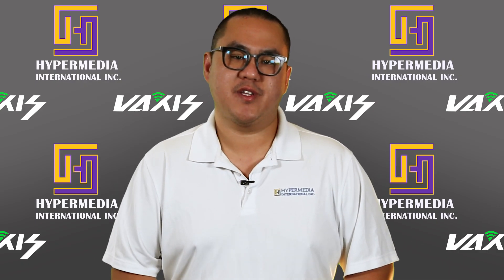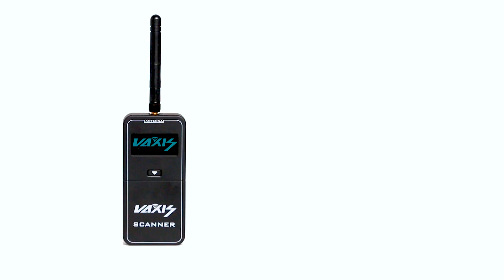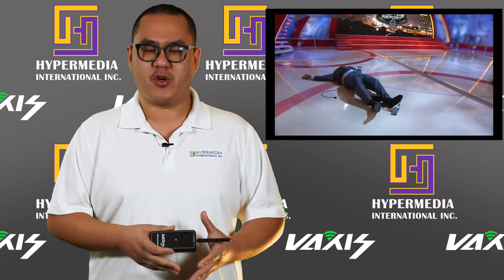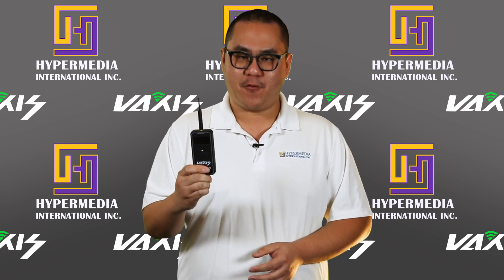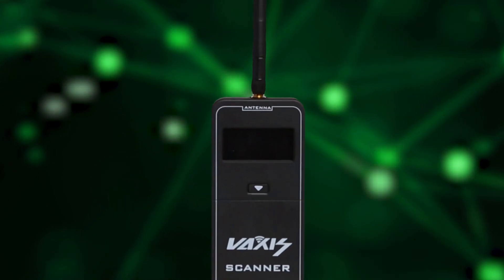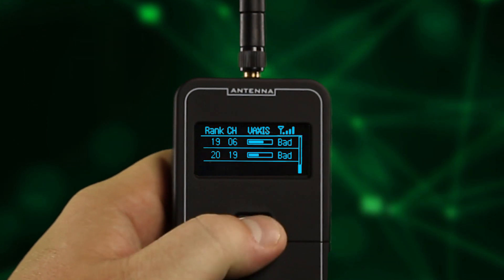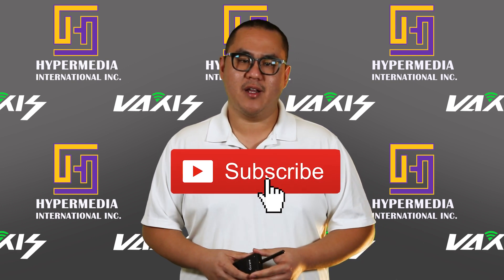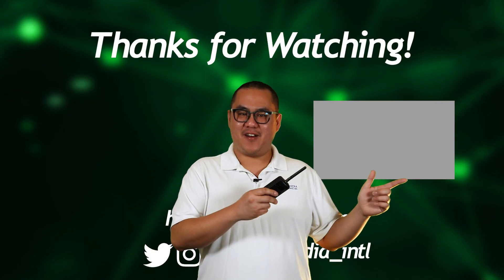How to: Get Successful Wireless Video On Any Set with VAXIS, Teradek, Paralinx, Hollyland & CVW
VAXIS 5.8Ghz Wireless Video Scanner 2.0 is a step up from the original version of the scanner and this time it  scans not only the VAXIS frequency plan but also all the major Wireless Signals on the market as well! It doesn't matter if you have a Teradek, Paralinx or even a Hollyland, whenever you have a need on set to scan clean channels to operate in the VAXIS scanner is your best choice!

No more guessing which channel is clean and which is congested, this scanner will be able to give you an idea about the RF signals in the environment and how you can plan your wireless video transmissions accordingly!

The brand new VAXIS channel scanner offers multiple frequency band scans that will cover DFS, which is what the most common wireless video devices used on set at the moment by Teradek and Paralinx. On top of that it also scans fixed channel systems such as our own VAXIS, Hollyland (Slingshot, WVC, CineGear Ghosteye 150) and CVW. The VAXIS channel scanner is a one-click control device that easily displays which channels you want to stay on and which you want to avoid. This can be done all with a simple scan! The user interface is designed so that most people can easily navigate, and it is as straightforward as it could be.